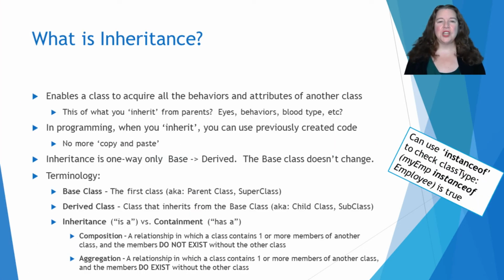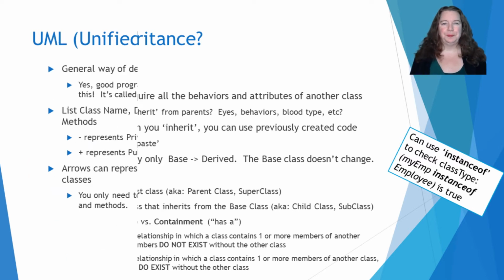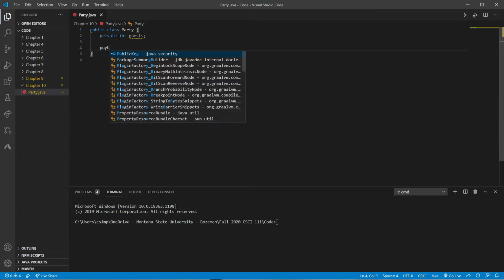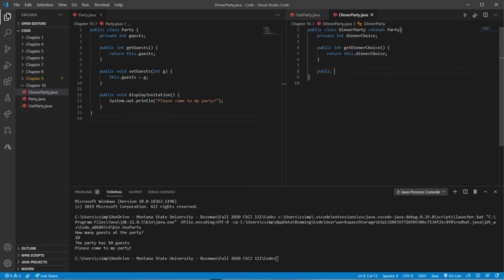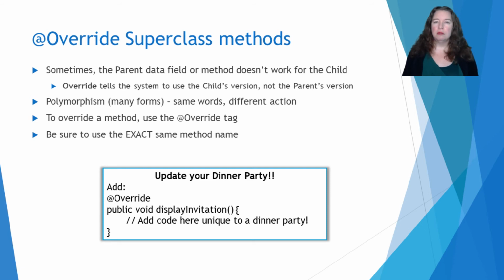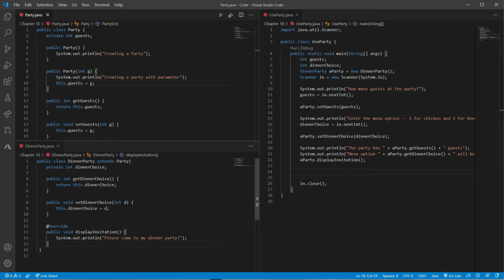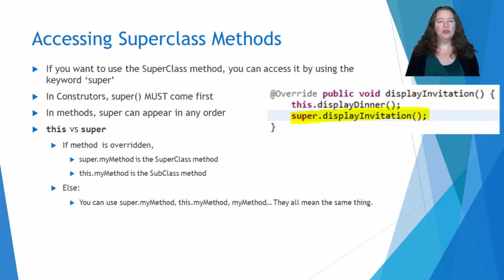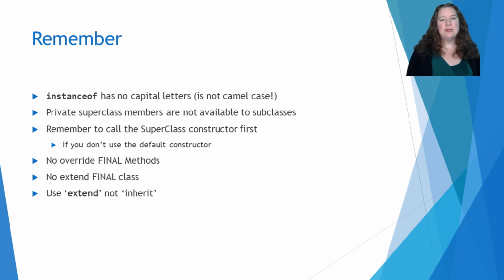CSCI 111 - Java Prog. Chapter 10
This chapter covers inheritance in Java.